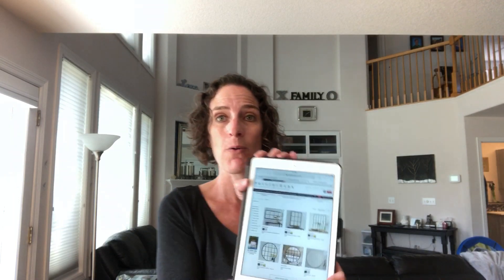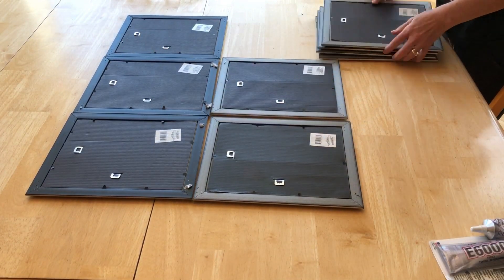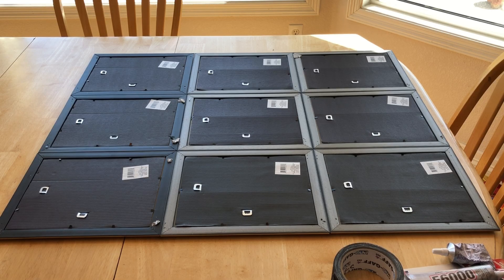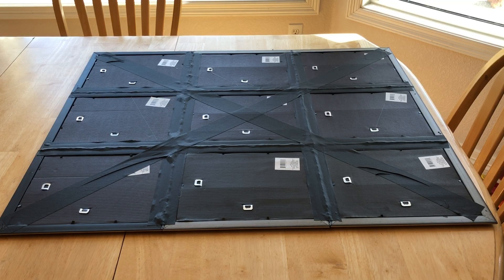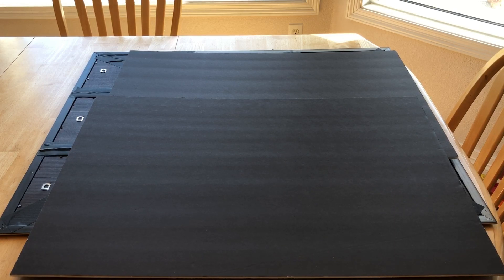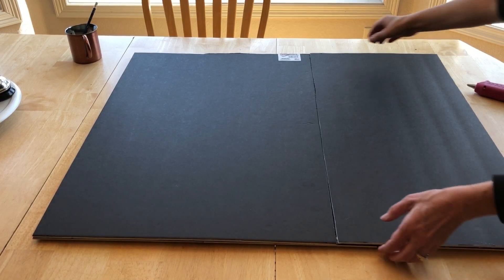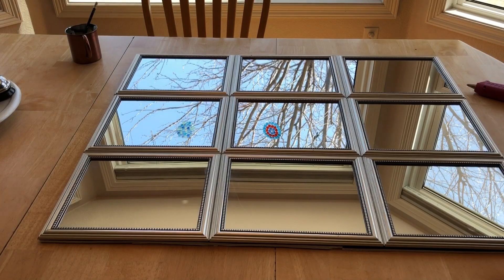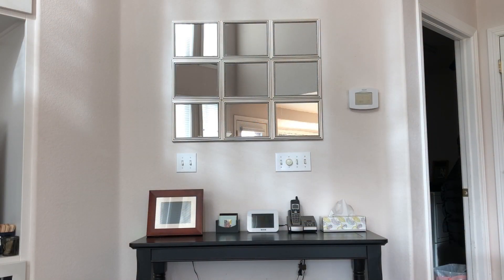Pottery Barn Mirror Hack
Have you seen these mirrors? I love them and want one but holy cow! $299 and up for these and that is just not in my budget. I created a Pottery Barn mirror hack using Dollar Tree mirrors.

Materials needed:
Gaffers Tape
Foam Core Board
Command Hanging Strips
Hot Glue Gun